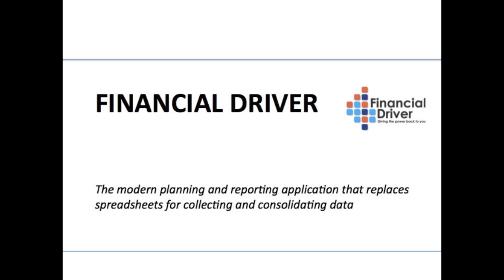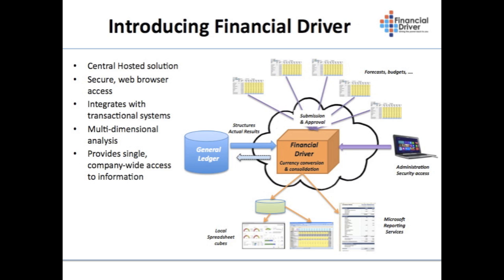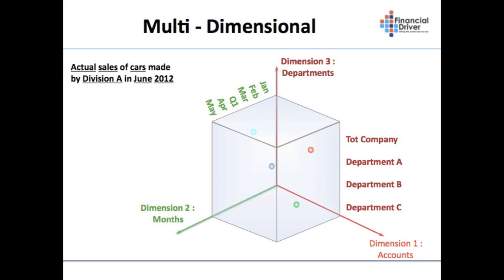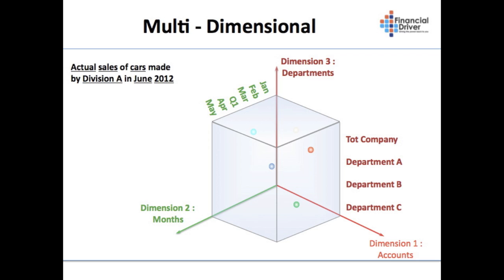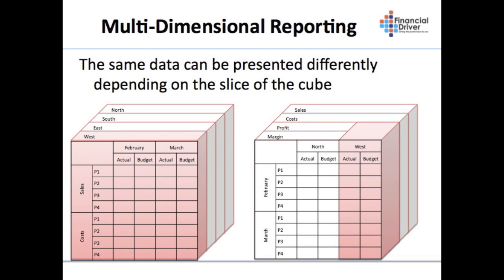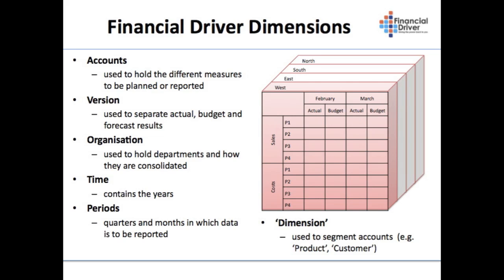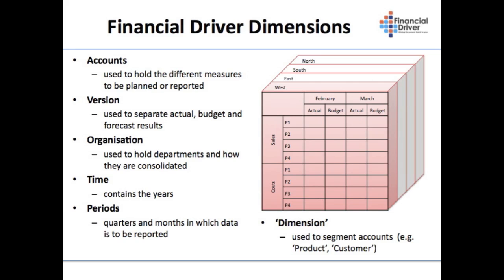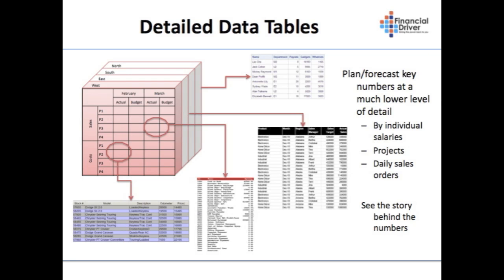FD - Introduction to Financial Driver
Replace your Existing Spreadsheets Soltuion with Financial Driver for Budgeting, Planning and Reporting.